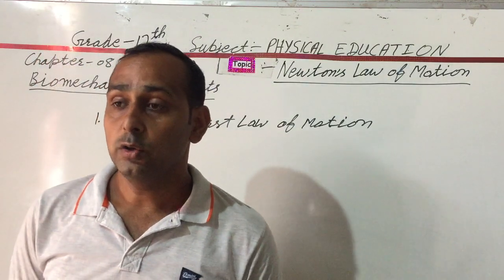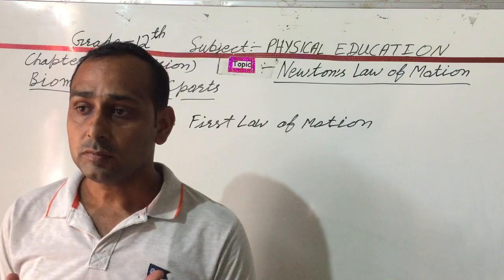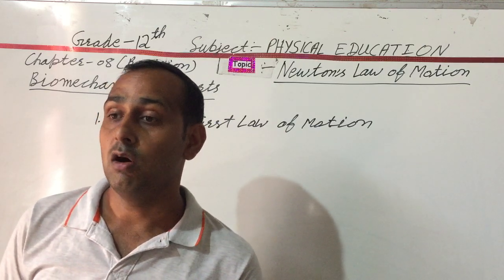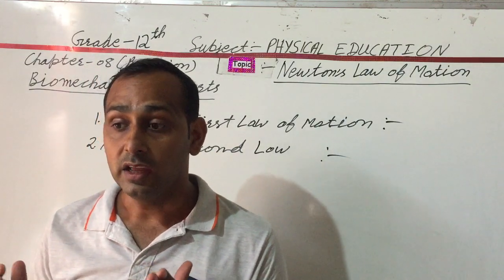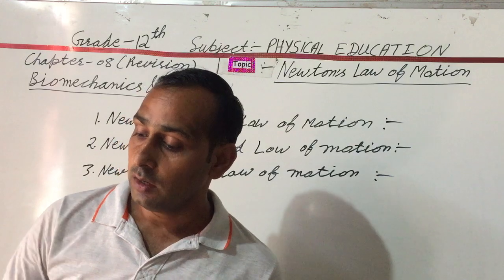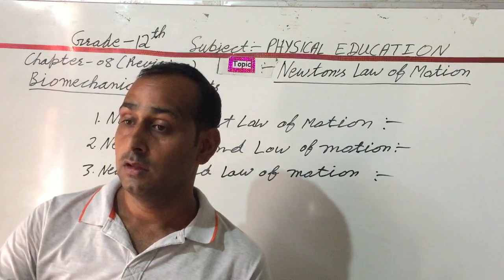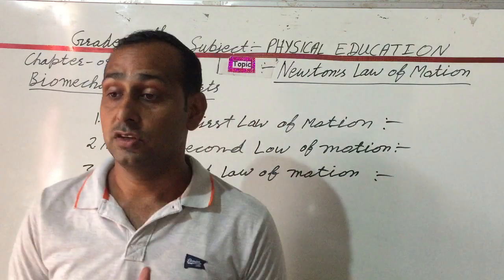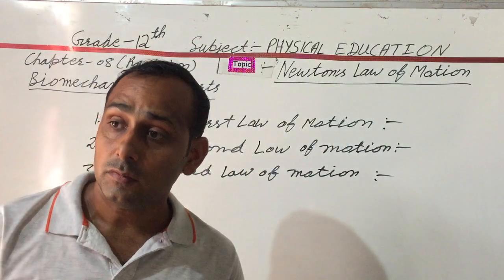Gr 12 Ch 08 Topic Newtons Law Of Motion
Grade :- 12th
Chapter :- 08 Biomechanics & Sports
Topic :-  Newtons Law Of Motion